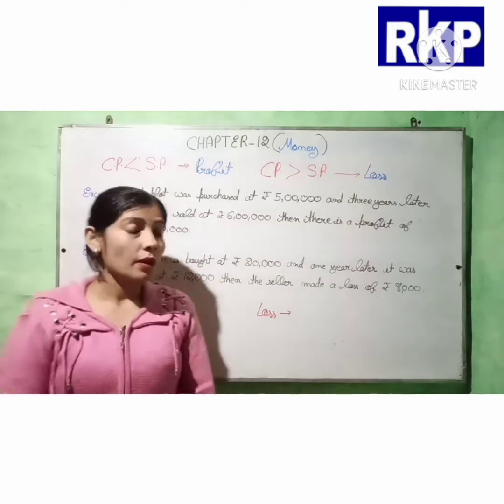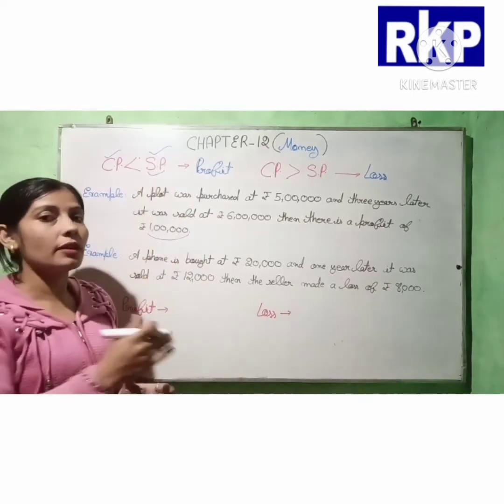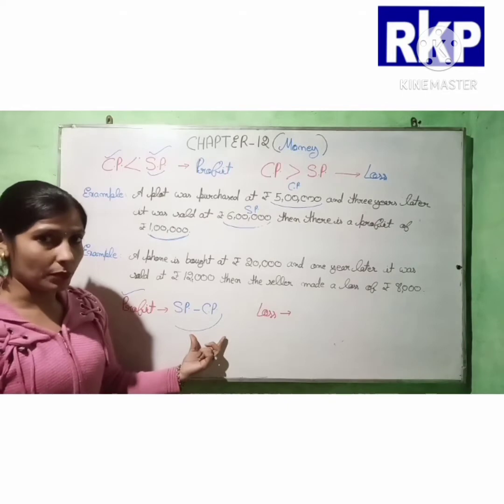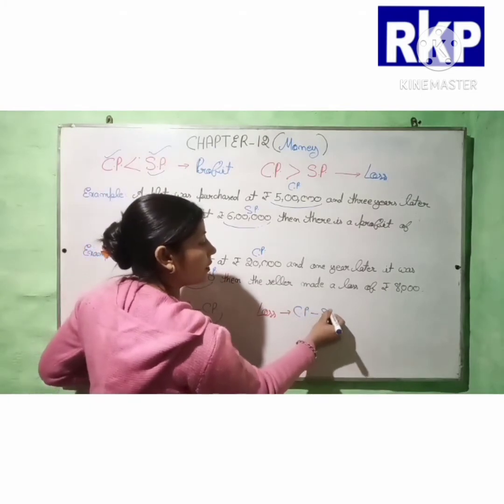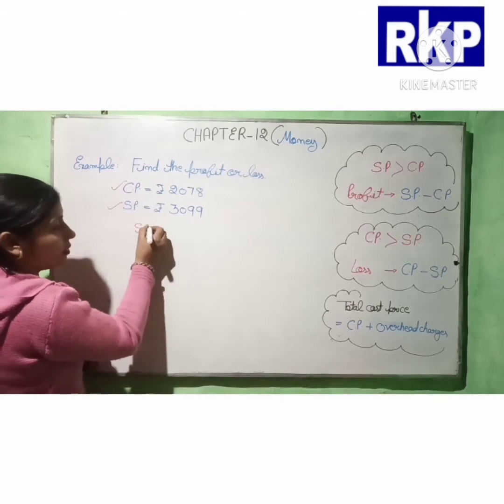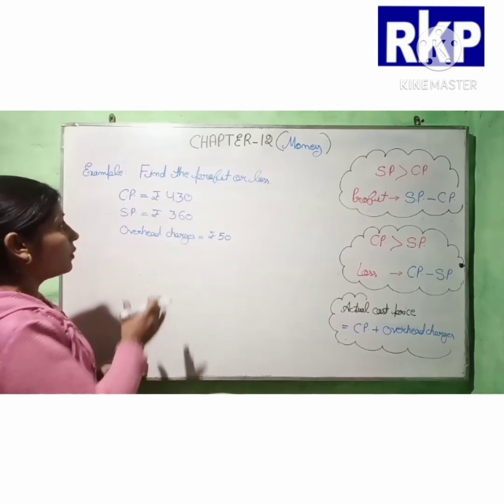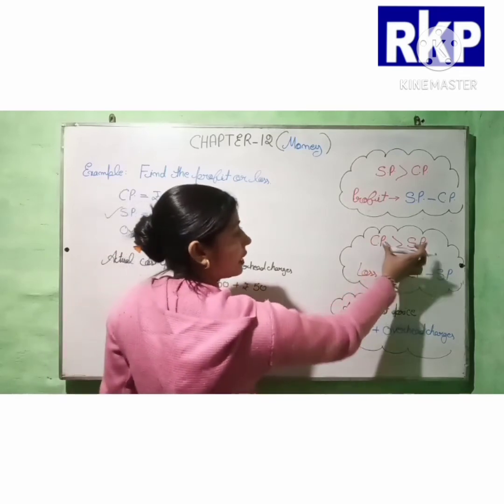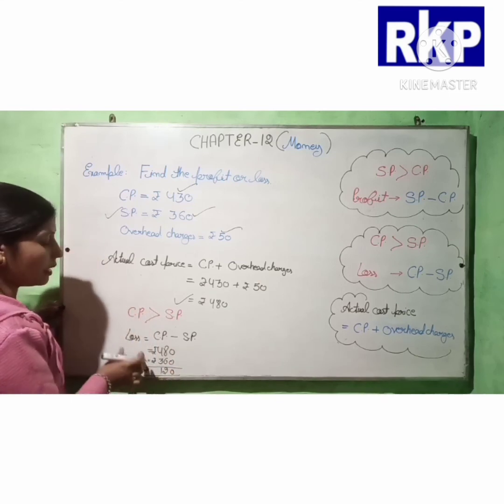Ch-12(Money) Part-2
Class-5